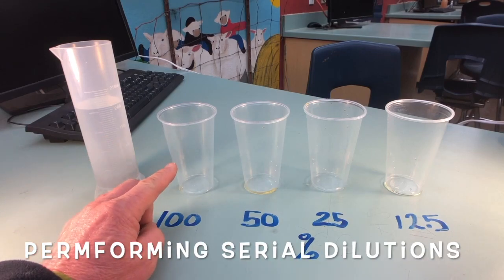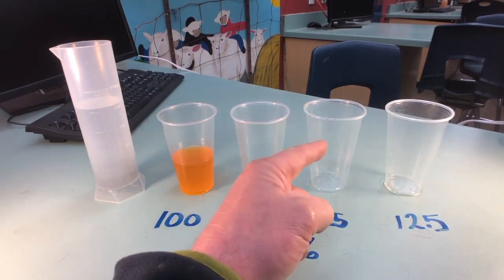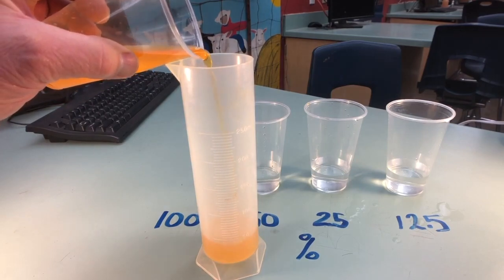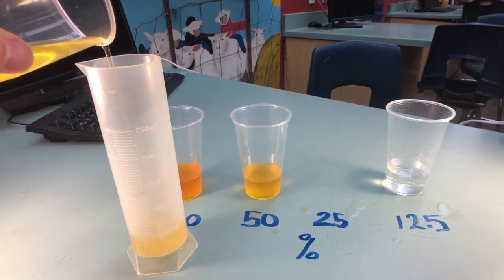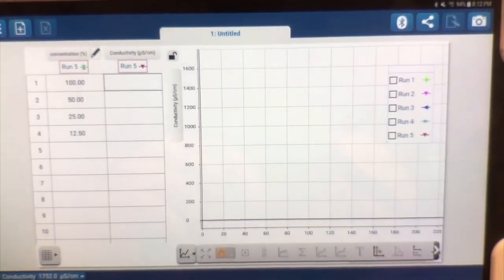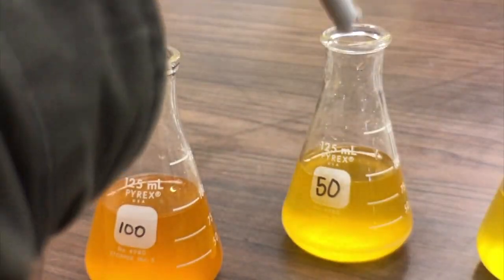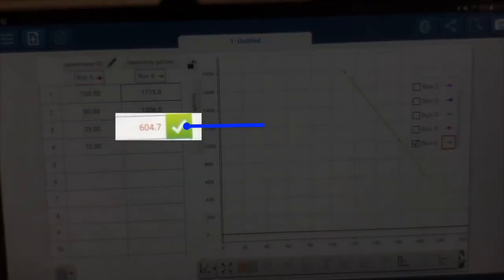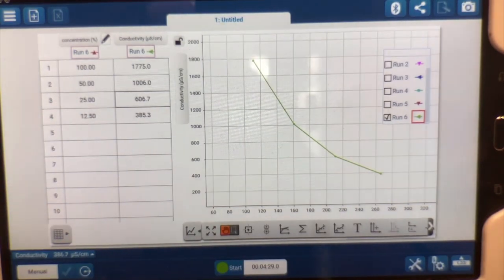Concentration:serial dilutions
This VDO is how to perform a serial dilutions using Gatorade.